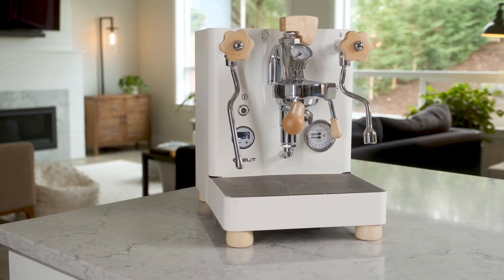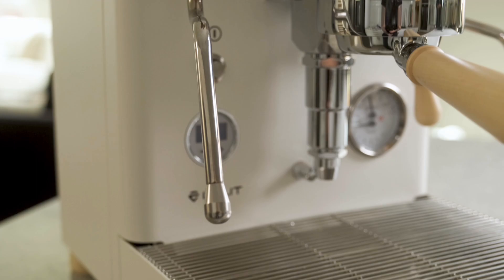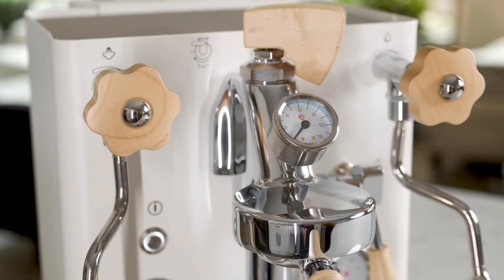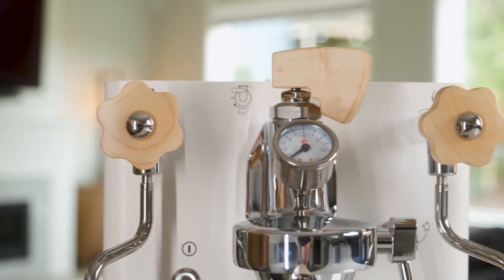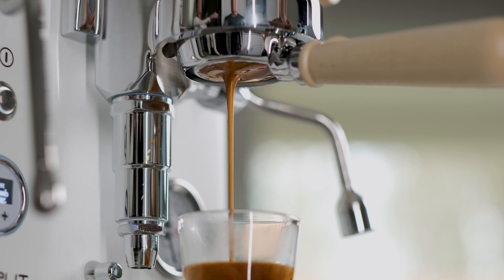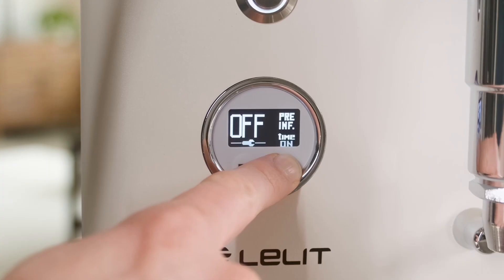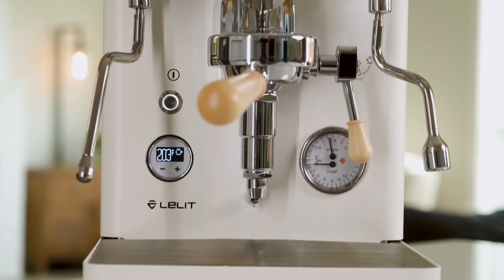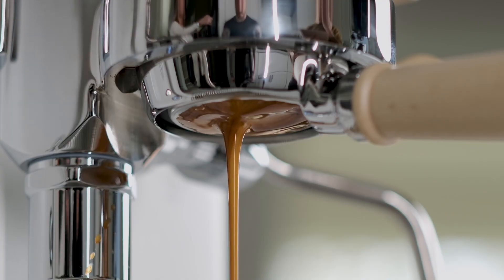Deep Dive: NEW Lelit Bianca 2023 Espresso Machine